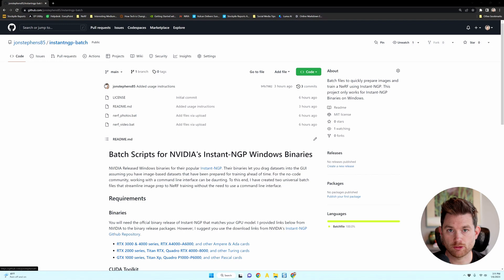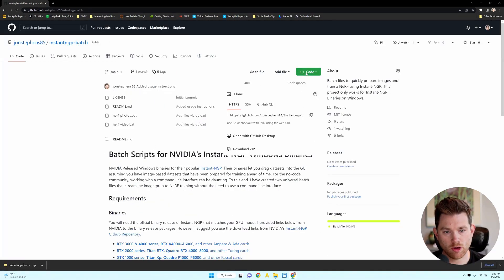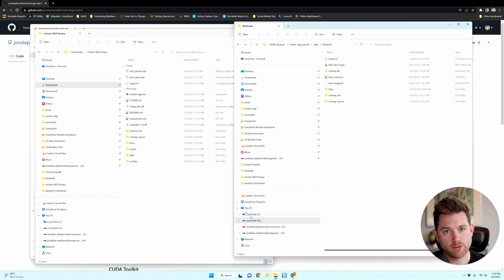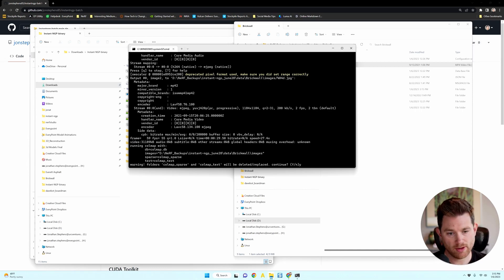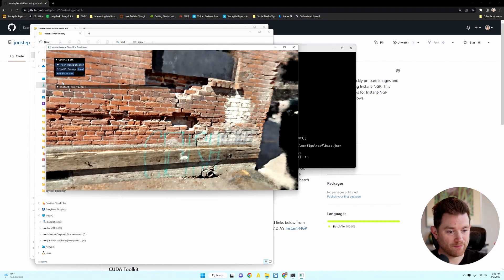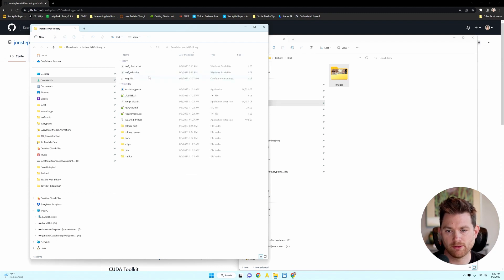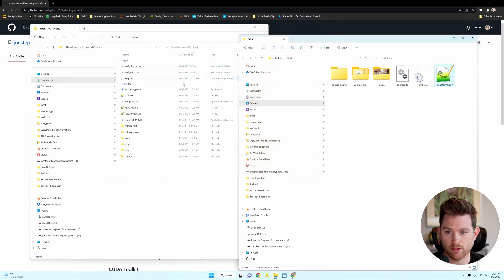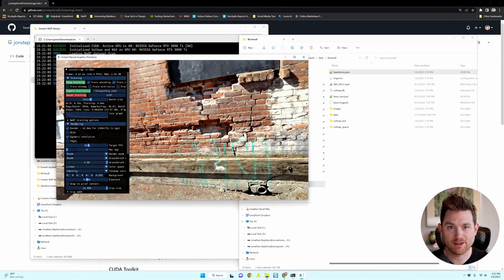End-to-End Automated Instant NeRF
In this video I show you how to install two batch scripts that truly transform Instant NeRF into a no code, no command line software. Just drag and drop files into one of two batch scripts and everything is automated.

Video Sections
00:00 Intro
00:47 How to find the automation scripts
01:48 How to install the automation files
02:43 How to make a NeRF from a video file
05:10 How to make a NeRF from a folder of images